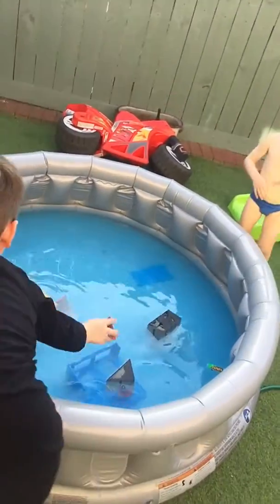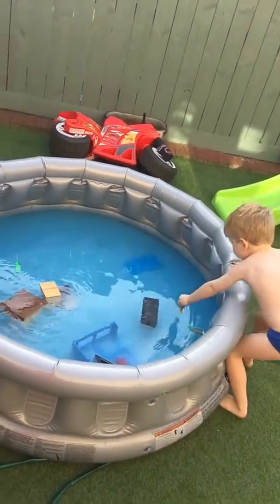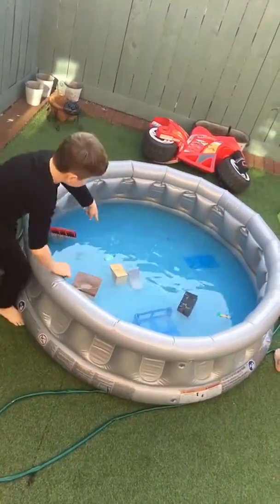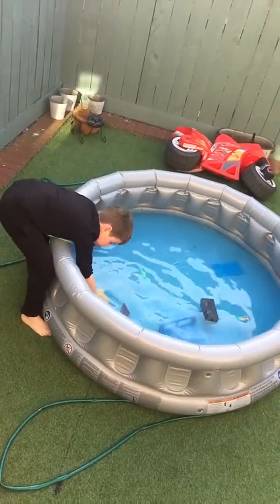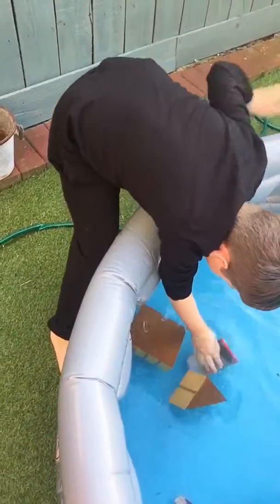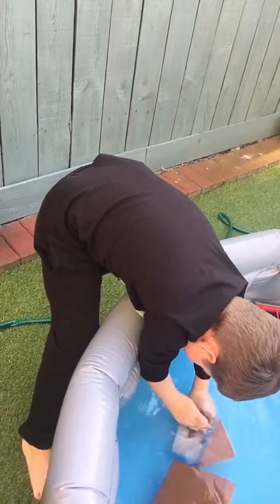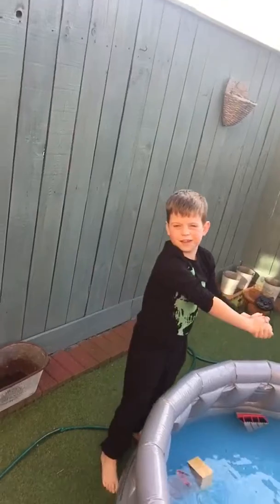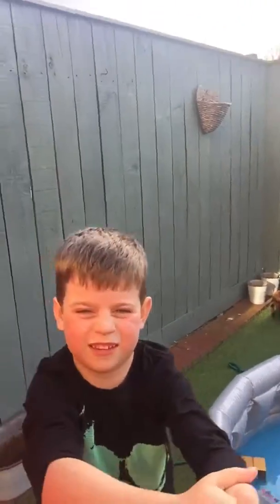Fingerboarding on water skatepark